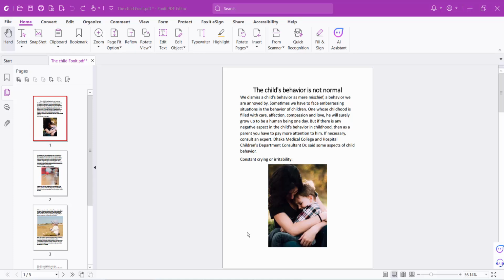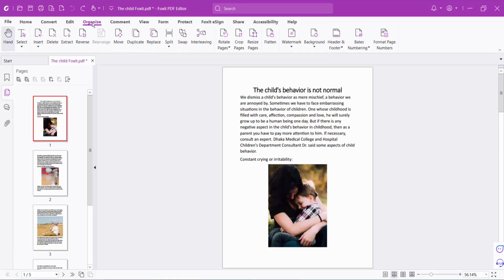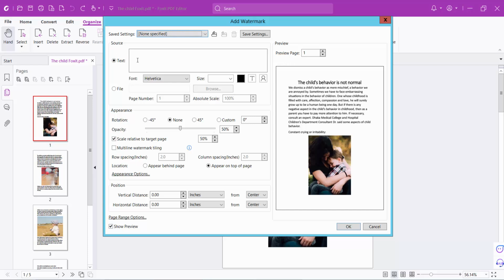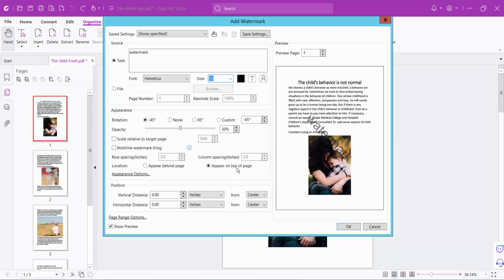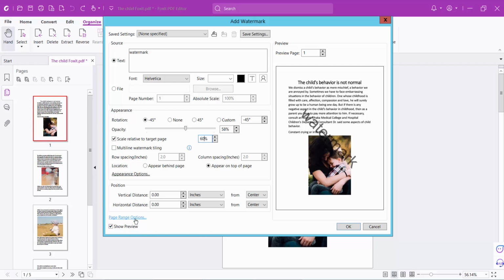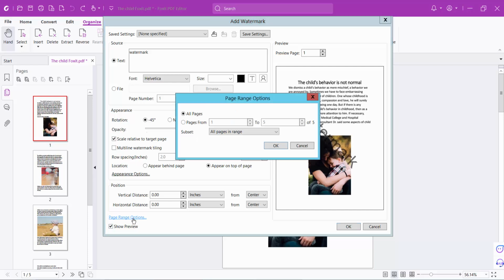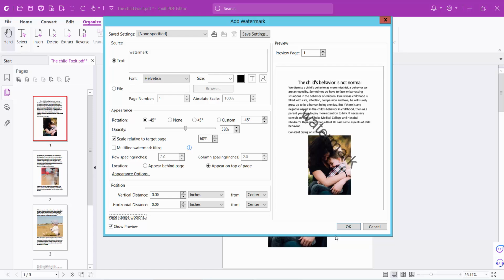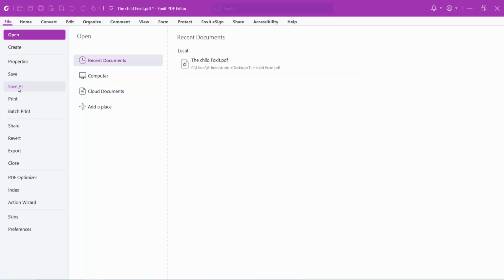How to insert watermarks to certain pages in a pdf document and save them in Foxit PDF Editor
Hello everyone, Today I will show you, How to insert watermarks to certain pages in a pdf document and save them in Foxit PDF Editor.